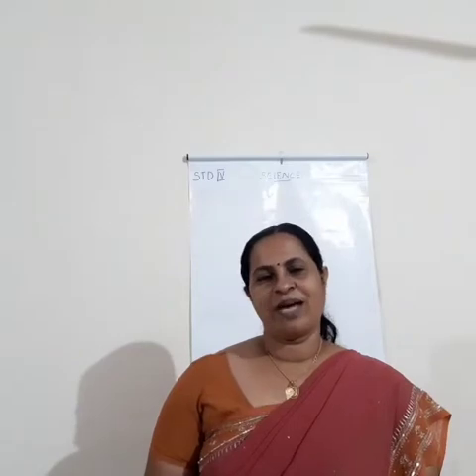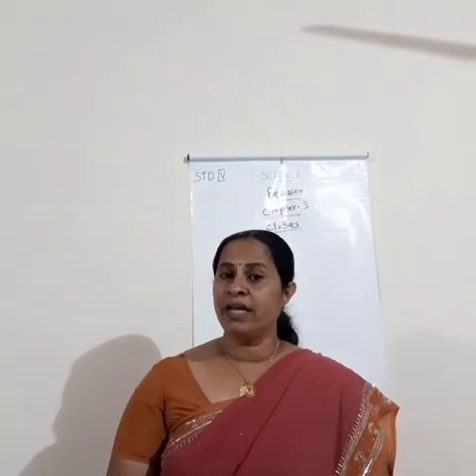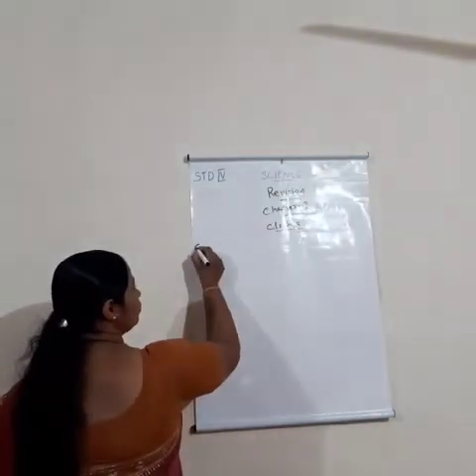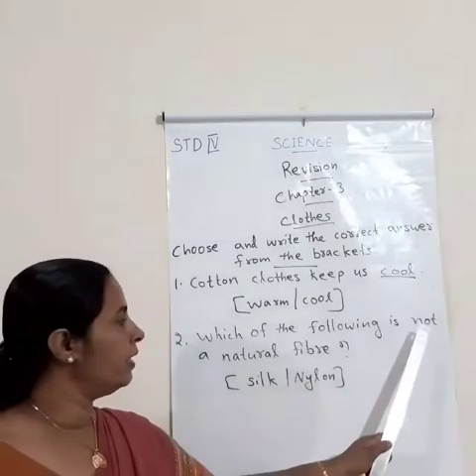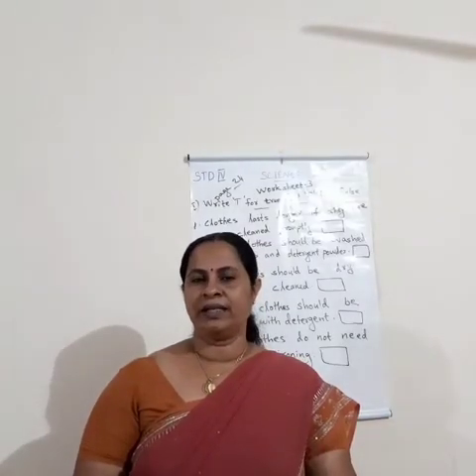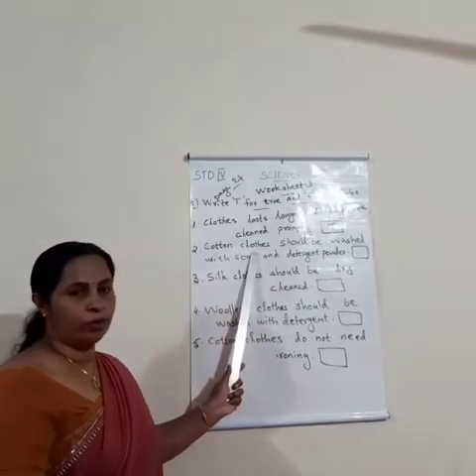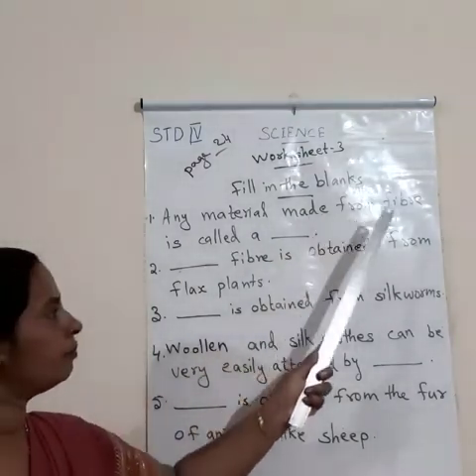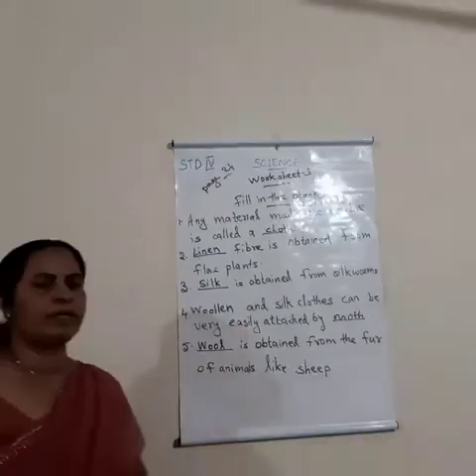Class 4 / Science / Revision